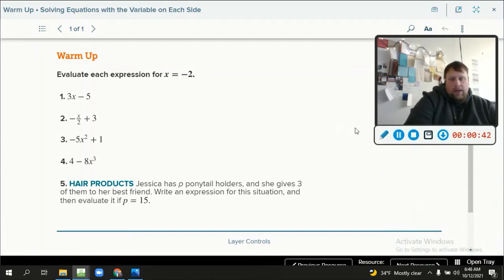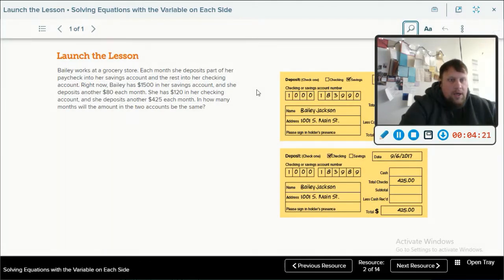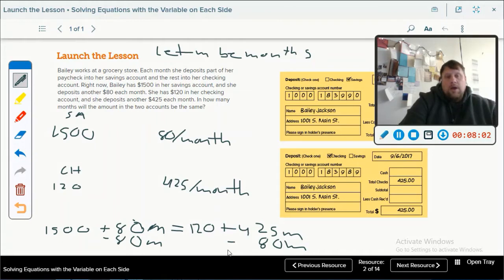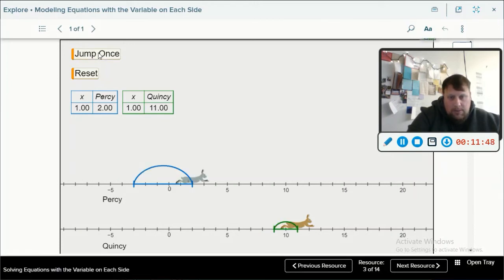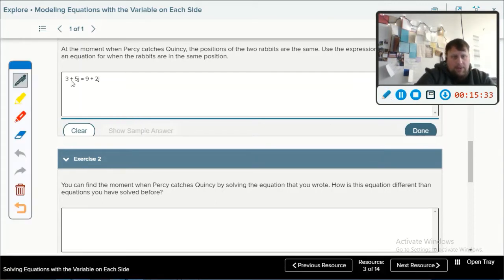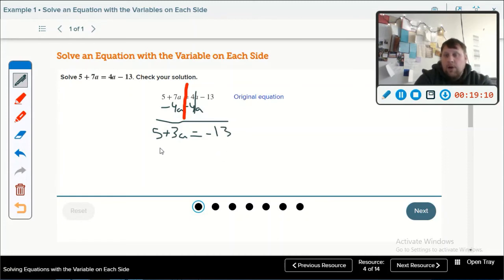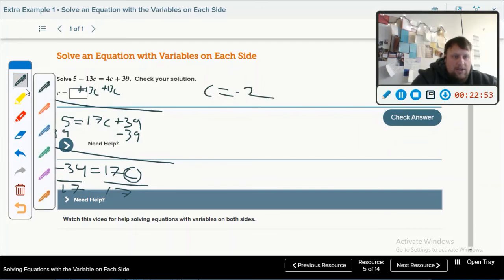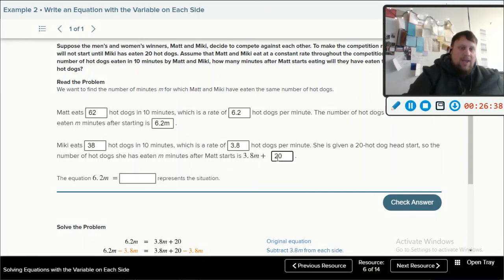2.4 Variables on Both Sides D1